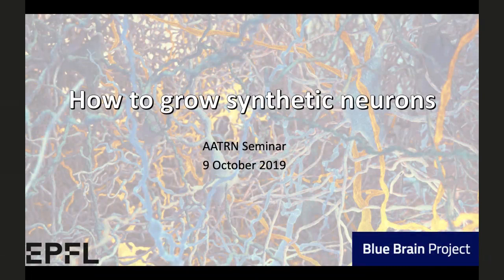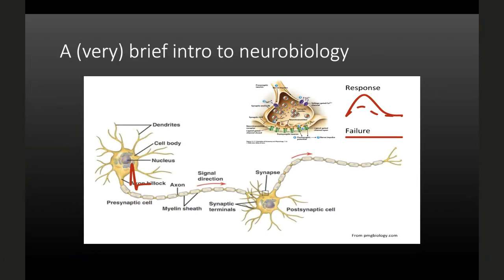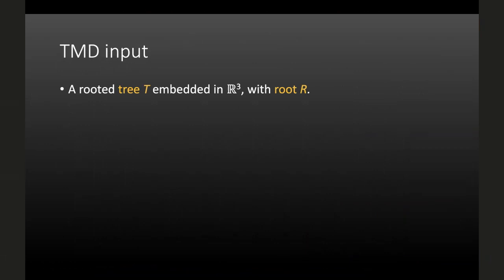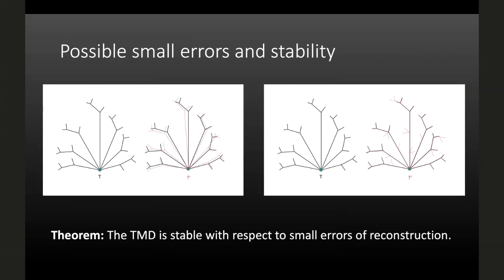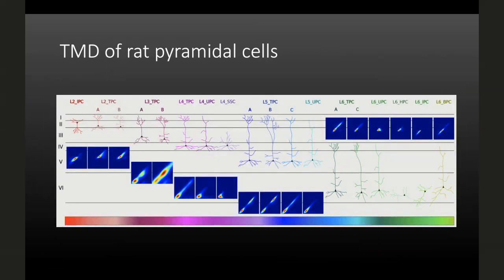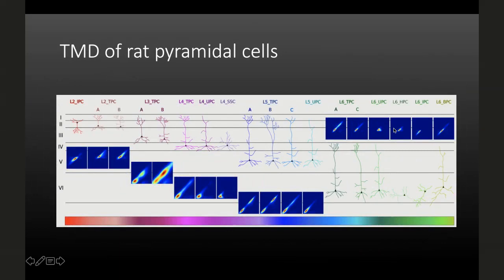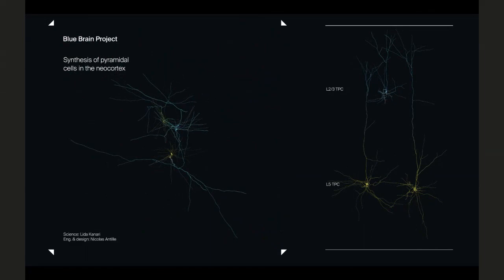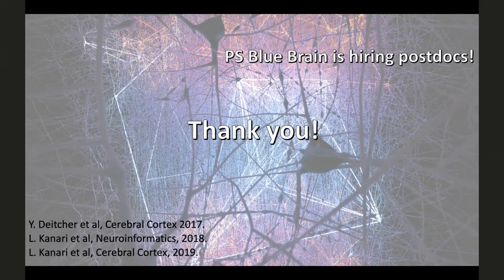Kathryn Hess (10/9/19): How to grow synthetic digital neurons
Title:  How to grow synthetic digital neurons

Abstract: The generation of digital morphologies that reproduce the anatomical and electrical characteristics of biological neurons is a vital step towards the reconstruction and simulation of physiologically realistic brain networks, as neuronal morphologies “shape" the dynamical properties of the brain.  The principles that define how neurons take shape are still largely unknown, however.

In this talk I will describe a topology-based generative model of neurons that implicitly captures correlations of features within a growing shape, without the need for manual identification of dependencies between features. Our algorithm is based on a topological descriptor of branching morphologies that reliably categorizes neurons into morphologically distinct groups,  in combination with a small set of morphometrics.  We validated our method on both morphological and electrical properties of biological neurons.

This is joint work with a team of scientists from the Blue Brain Project, led by Lida Kanari.